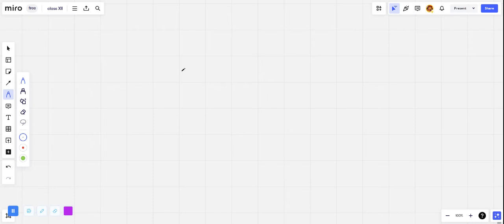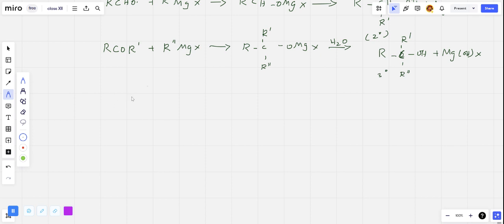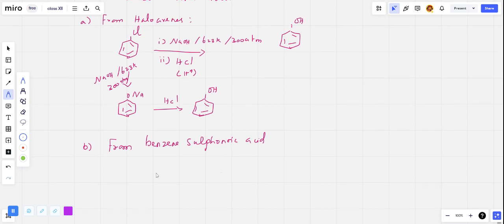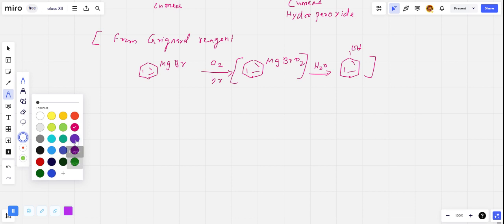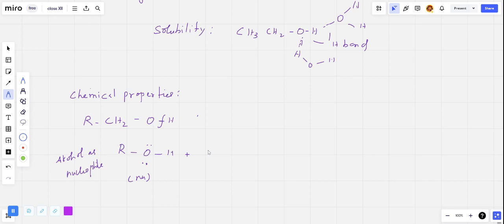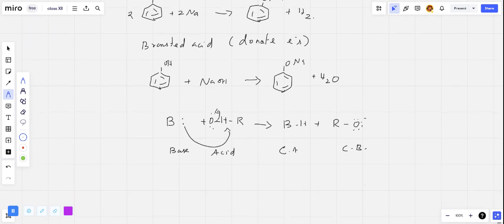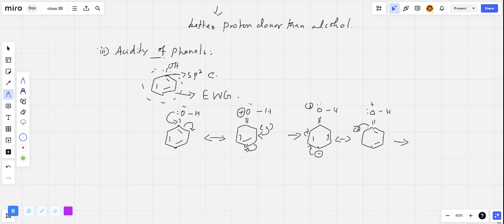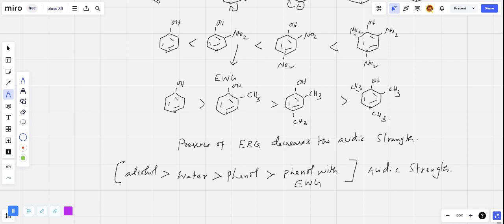Alcohols Phenols and Ethers- preparation/ physical properties / chemical properties Part 2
CBSE Chemistry Class XII Alcohols Phenols and Ethers ..Part 2